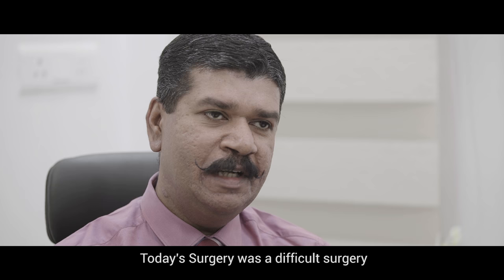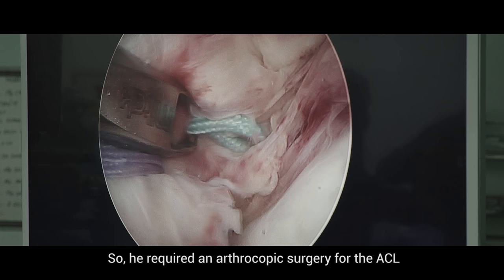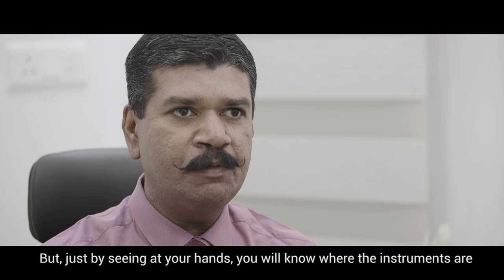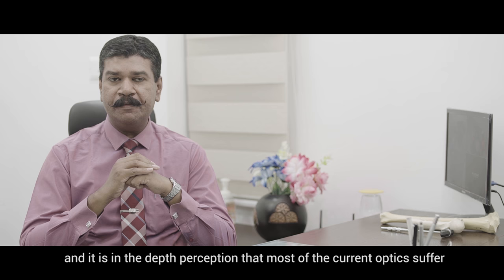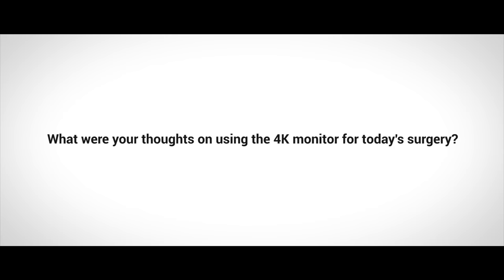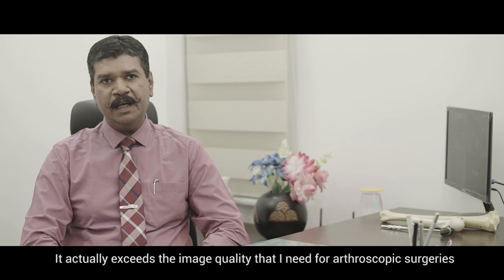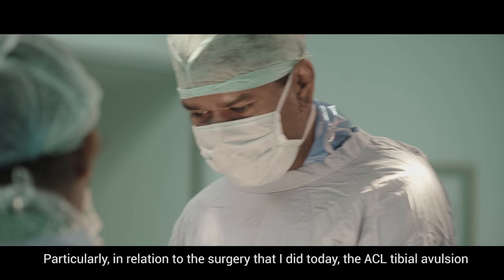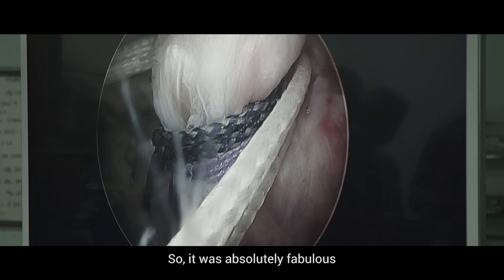4K Monitor Doctor Interview (Dr. Easwaran)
Dr. Raju Easwaran of Max Healthcare, Shalimar Bagh and Shree Meenakshi Orthopaedics& Sports Medicine Clinic in New Delhi, shares his thoughts on using the Sony 4K monitor with a HD endoscopy system. For more details, please contact your nearest Sony sales office or an authorized dealer.
Note: This video contains some sensitive scenes that may be unpleasant for some people.